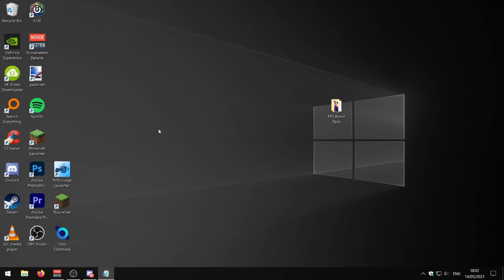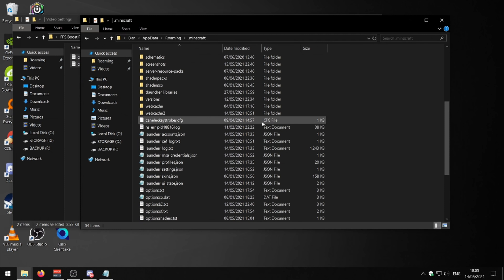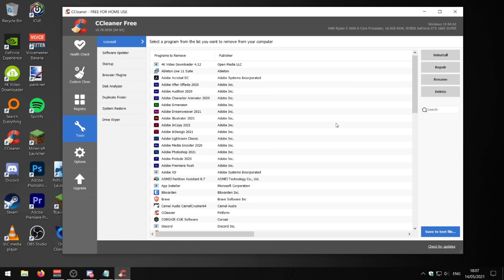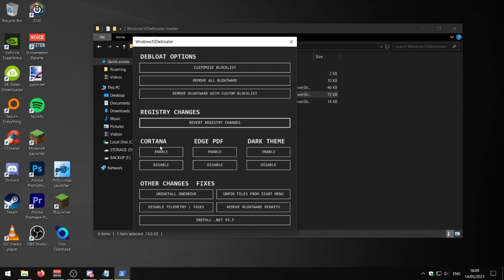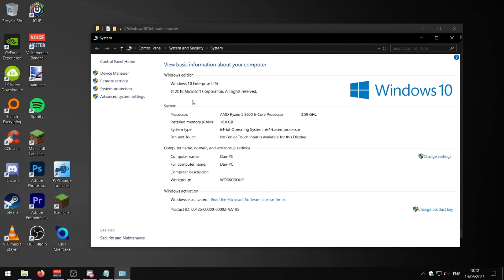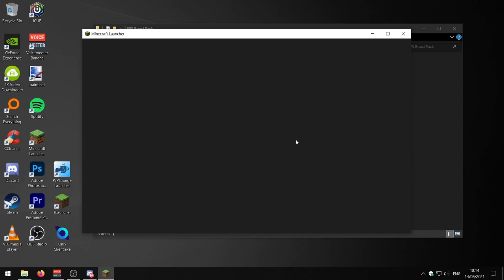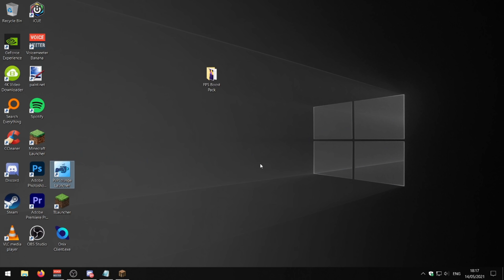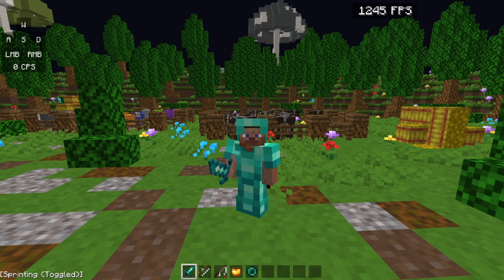How To Get MORE FPS in Minecraft BEST FPS Boost Guide 2021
How To Get MORE FPS in Minecraft BEST FPS Boost Guide 2021. This was interesting

Today I'm going to be showcasing a new pvp client called melon client. This is a really good client for minecraft pvp and has cool mods, clean GUI and is great on hypixel bedwars.

Timestamps:

00:00 - Intro
00:37 - NVIDIA Settings
1:22 - Power Options
1:38 - Minecraft Video Settings
2:27 - FPS Texture Pack
2:57 - CCleaner
4:03 - Windows 10 Debloater
5:37 - Windows 10 LTSC
7:08 - Use Firefox
8:13 - JVM Arguments
9:26 - PvP Clients
9:57 - Minecraft Task Manager Priority
10:35 - Results
10:54 - Outro